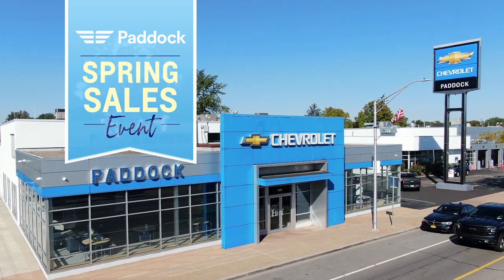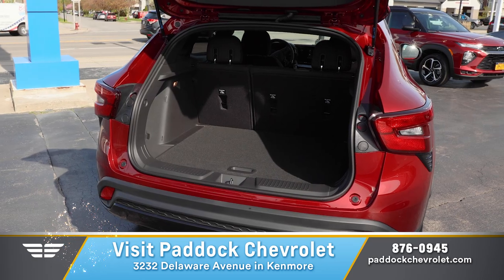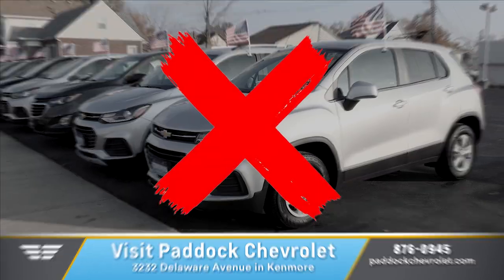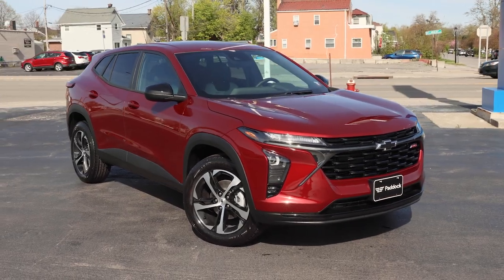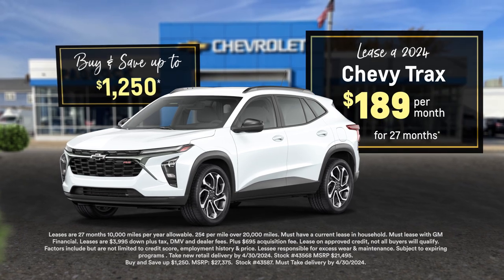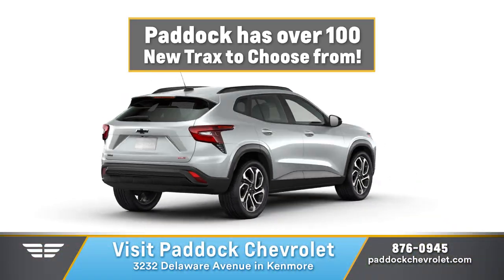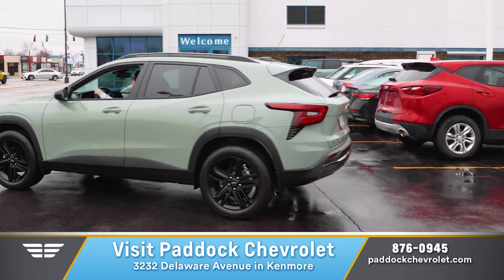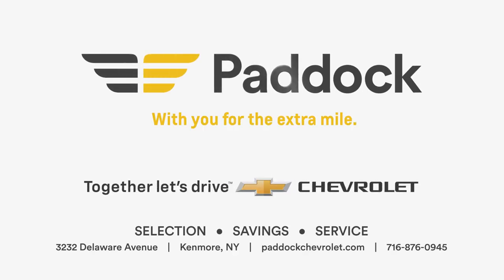April Savings on New Chevy Trax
Spring into the completely redesigned Chevy Trax during Paddock Chevrolet’s April Sales Event! With bigger cargo space, the latest features in technology and safety, and an all-new interior and exterior, the only thing that’s the same about this vehicle is the name.
Now announcing - a Paddock Exclusive, buy and save up to $1,250 or lease at $189 a month.
With over 100 available to be delivered in April, pick and choose your trim level, color, packages and more!
A vehicle that you have to see and drive to believe – visit PaddockChevrolet.com and make your appointment to come in today!